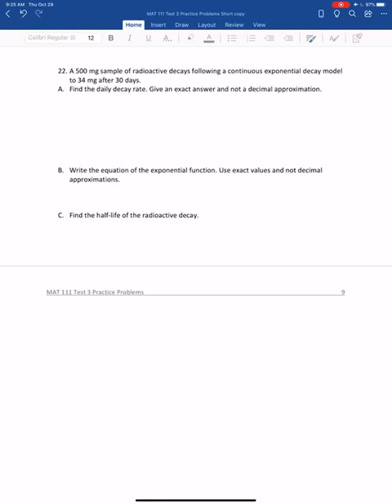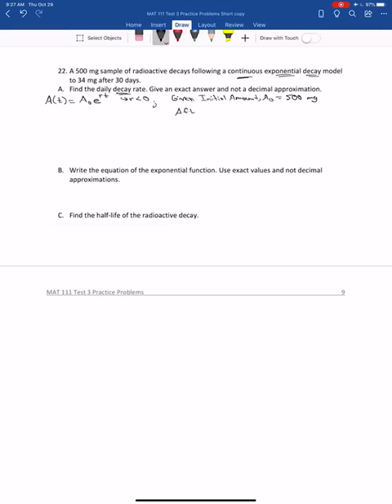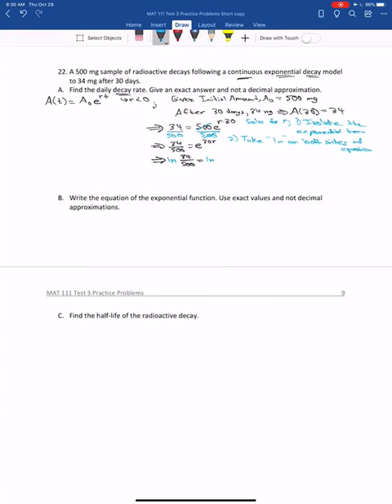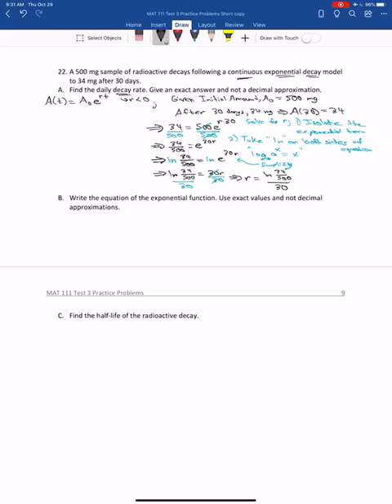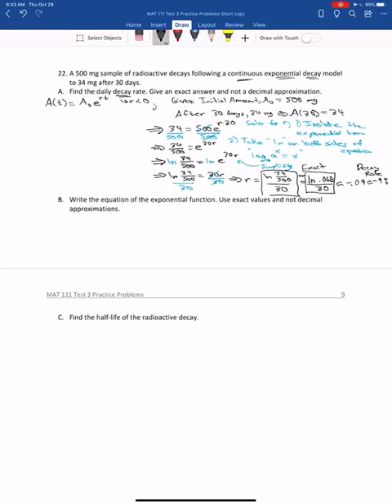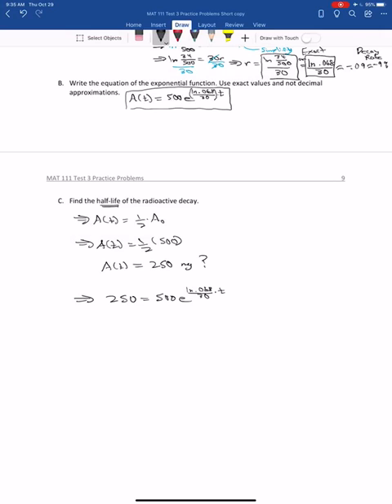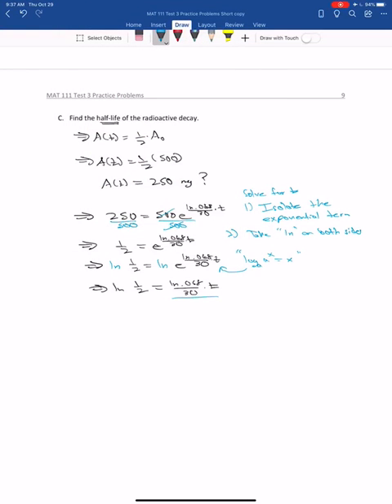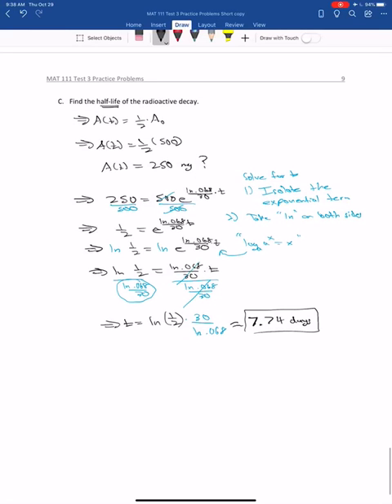Final Exam Review Problem 34